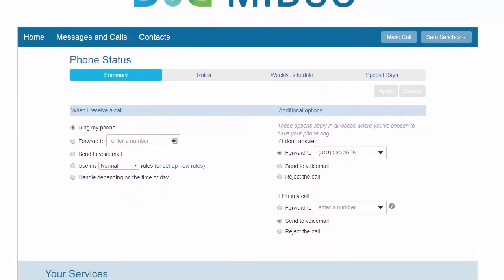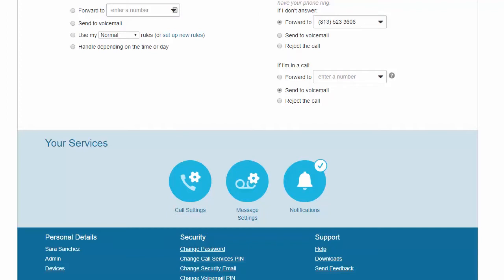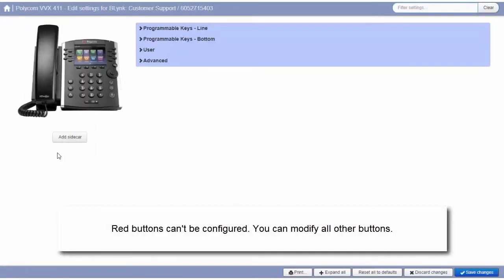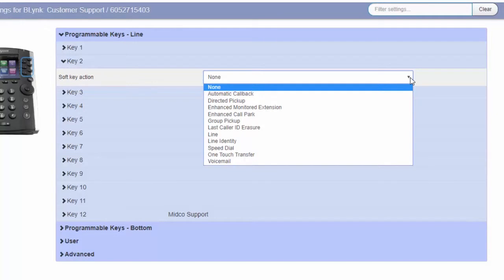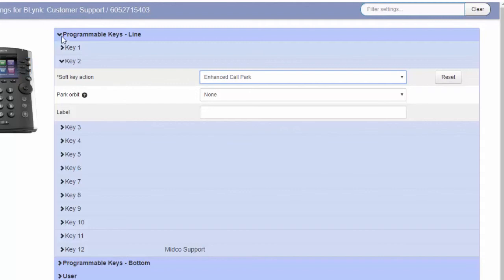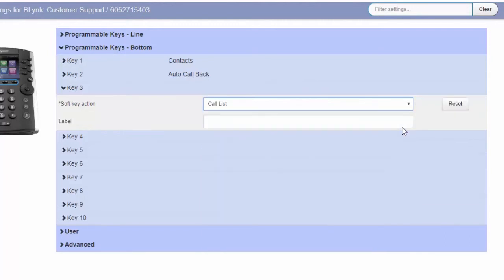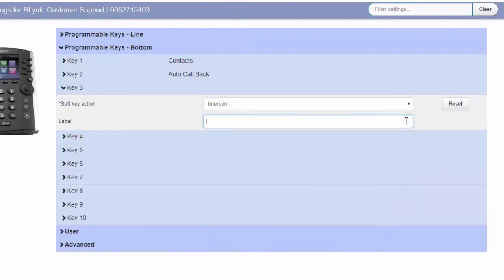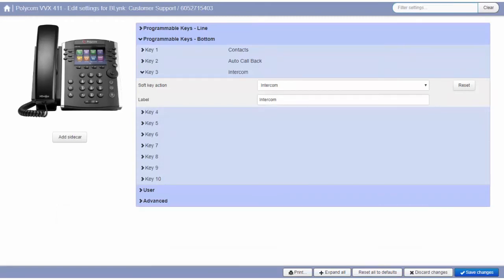Configuring Your Phone on the CommPortal from Midco Hosted VoIP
It's easy to modify and personalize the buttons on your desktop phone. This video shows you how to set quick keys and more on the CommPortal from Midco Hosted VoIP.